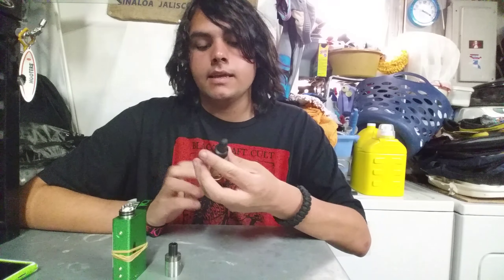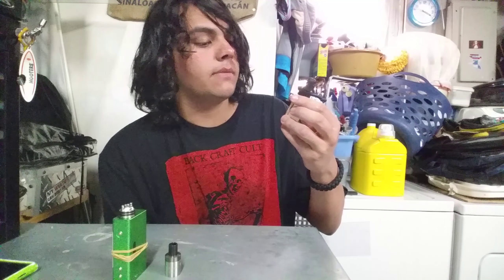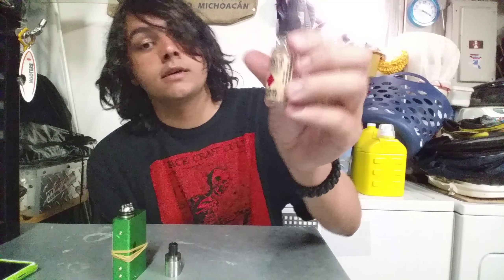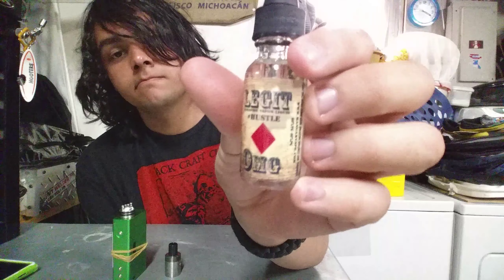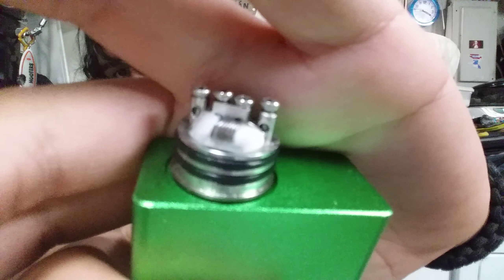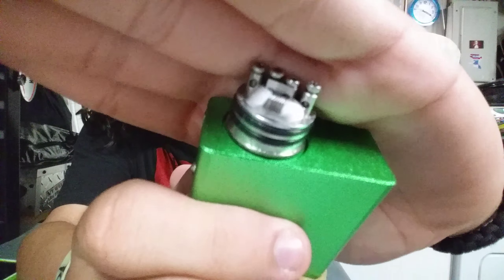Legit Bonafide Vapor liquid Hustle June Zamplebox part 3 of 6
So yeah I bring you some more legit ejuice, so far all legit flavors are candy flavors.